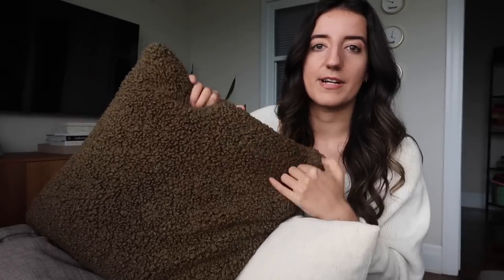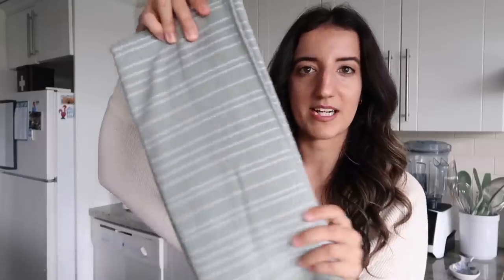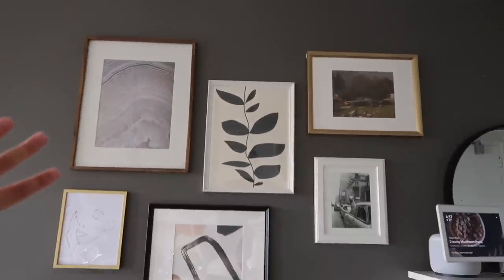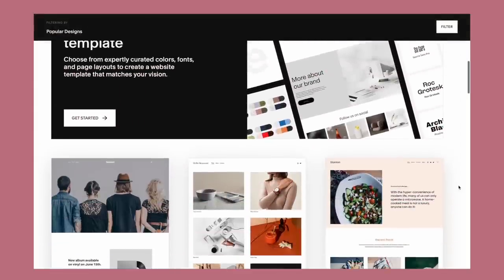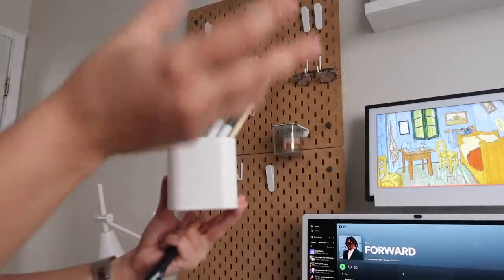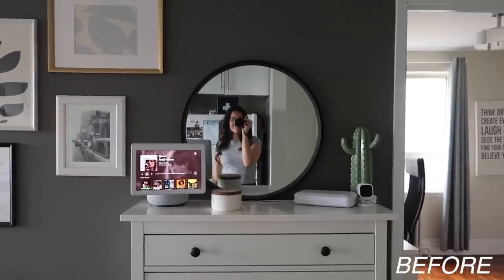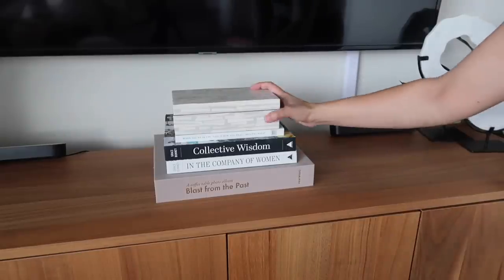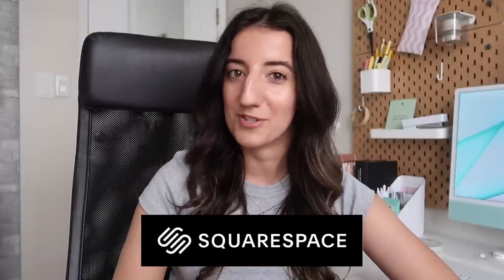APARTMENT REFRESH 🌿 low cost & renter-friendly ways to SPICE up your home (office, living room, etc)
In today's video, I go around my apartment and give it a mini makeover with some low-cost decor updates! I do some small changes in my living room, kitchen, and home office that have a big impact on brightening my mood here!

[product links]
*green pillow covers
*sphere pillow
*my sidebaord
*my couch
*beige and black pillow
*greg the llama riding in taxi
*green desktop computer
*green file sorter
*pink file sorter
*pegboard containers
*happy light
*echo show 15 frame

[timestamps]
00:00 the magic of textiles
02:25 textile in the kitchen
04:16 gallery wall updates
07:31 watching this helps support my channel
08:32 changes in my home office
12:28 the BEST and CHEAPEST decor hack
14:09 rearranging all the things
16:46 less is more
17:51 comment of the week
18:05 see you next week

[music]
Like the music? Find my playlist with the music I've used here:

Some links in the description box (marked with an *) are affiliate links...I earn a small commission on purchases made through those links...there's no cost to you, but the commission helps make it possible for me to continue creating videos for a living :)